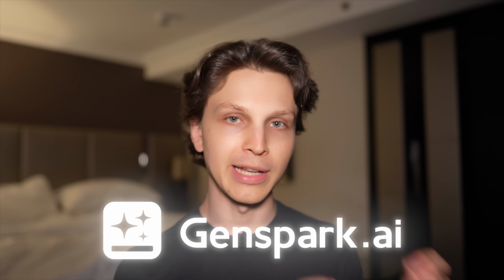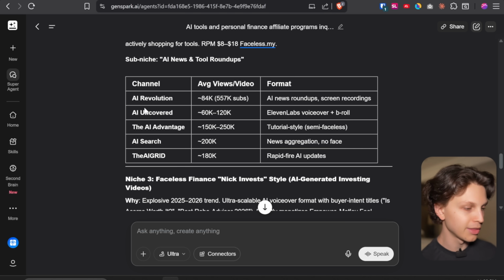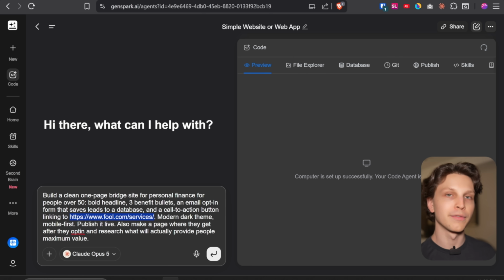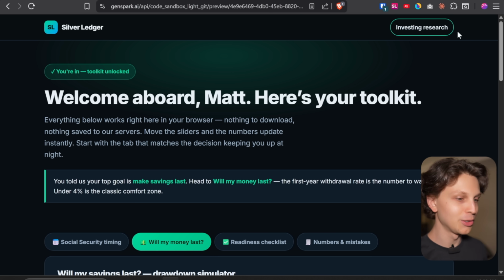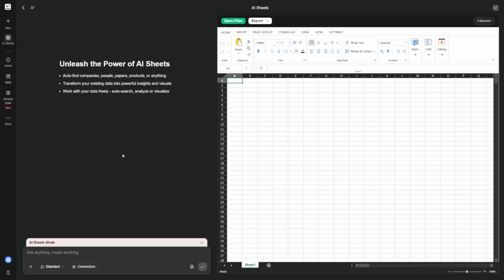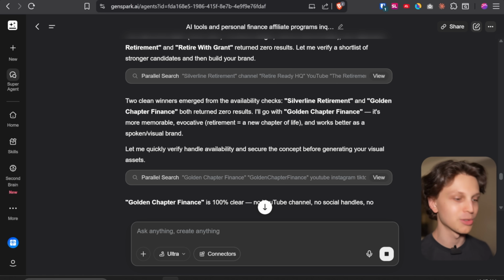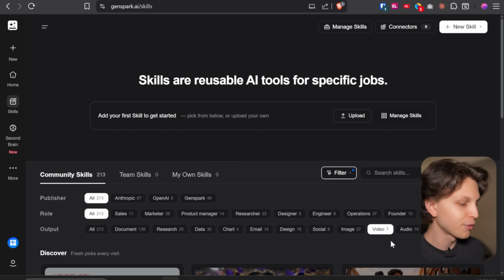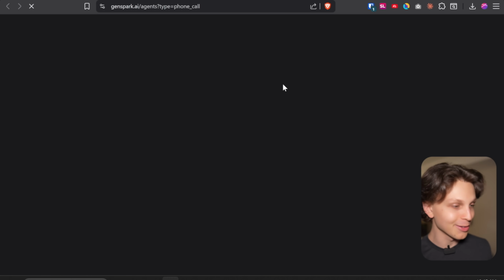0 Subscribers + Genspark = Monetized YouTube Channel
Genspark is an all-in-one AI workspace designed to streamline your workflow.

In this video I show you how to use @GensparkProduct to monetize your YouTube channel before it's even eligible for monetization. If you want to take YouTube seriously, I highly recommend thinking about monetization early.

👨 About Me 👨

My name's Matt Par and on this Make Money Matt channel I show how to grow faceless YouTube channels and potentially even make them into a business.

The information on this YouTube Channel and the resources available are for educational and informational purposes only.